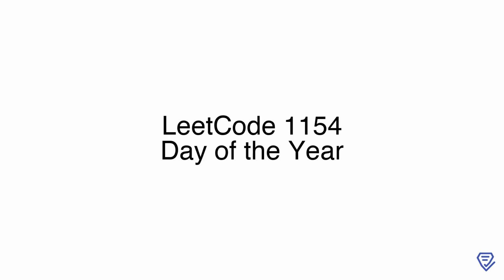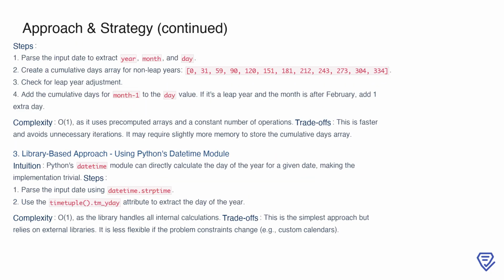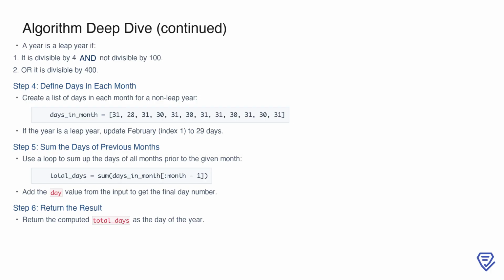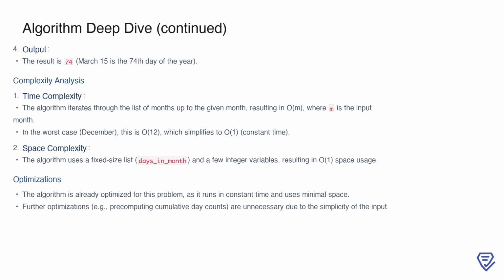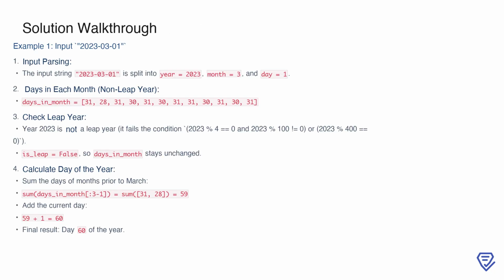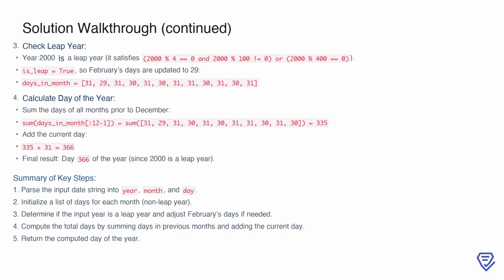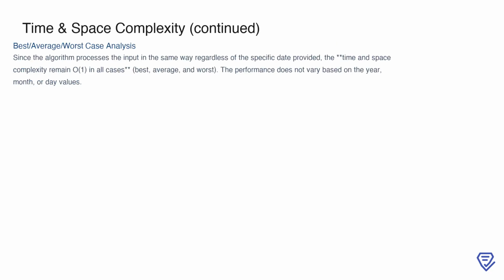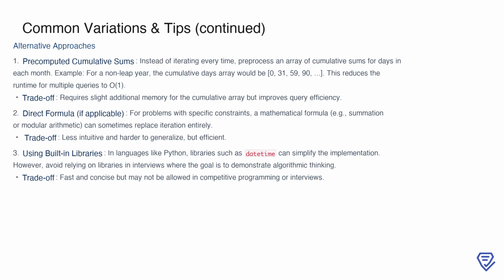LeetCode 1154: Day of the Year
Difficulty: Easy

📚 Topics: Array, Math, Recursion, String

⏱️ Timestamps:
00:00 - LeetCode 1154: Day of the Year
00:17 - Problem Statement
00:48 - Problem Statement (continued)
01:23 - Problem Statement (continued)
02:04 - Problem Statement (continued)
02:42 - Approach & Strategy
03:40 - Approach & Strategy (continued)
04:44 - Approach & Strategy (continued)
05:43 - Algorithm Deep Dive
06:20 - Algorithm Deep Dive (continued)
07:10 - Algorithm Deep Dive (continued)
08:02 - Algorithm Deep Dive (continued)
08:49 - Algorithm Deep Dive (continued)
09:43 - Algorithm Deep Dive (continued)
10:35 - Algorithm Deep Dive (continued)
10:47 - Python Implementation
11:58 - Java Implementation
12:52 - Java Implementation (continued)
13:22 - Solution Walkthrough
14:30 - Solution Walkthrough (continued)
15:14 - Solution Walkthrough (continued)
15:59 - Solution Walkthrough (continued)
16:57 - Time & Space Complexity
18:01 - Time & Space Complexity (continued)
18:48 - Time & Space Complexity (continued)
19:43 - Time & Space Complexity (continued)
20:19 - Common Variations & Tips
21:23 - Common Variations & Tips (continued)
22:33 - Common Variations & Tips (continued)
23:46 - Conclusion
24:02 - Thank You!